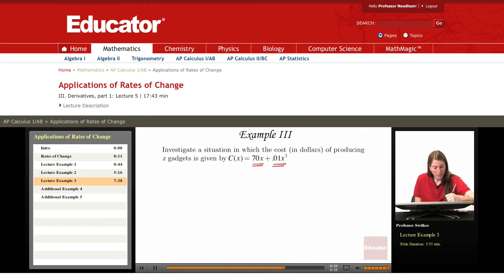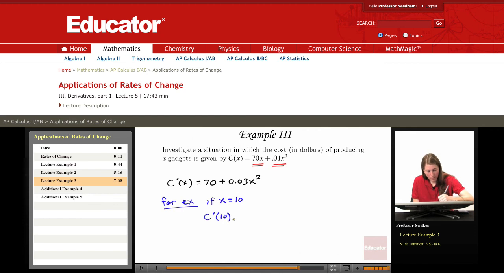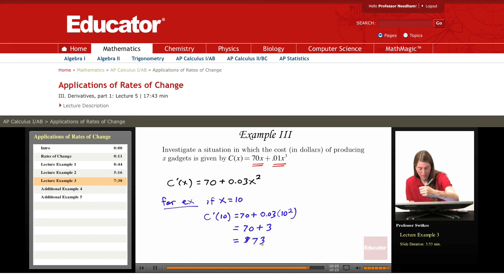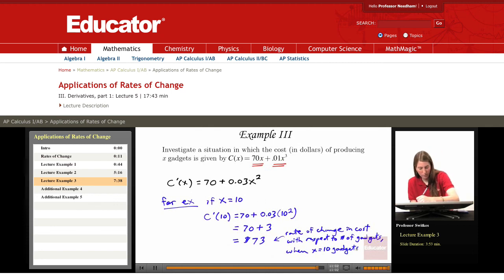Calculus: Applications of Rates of Change